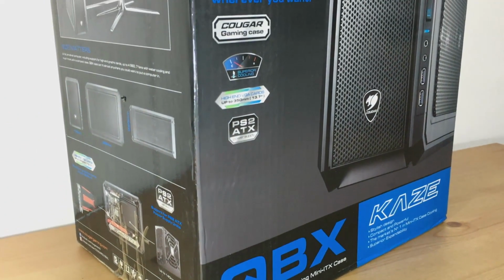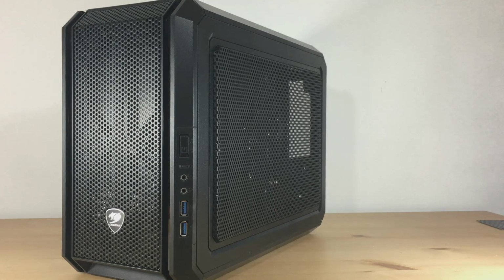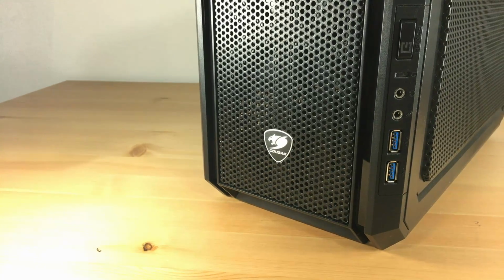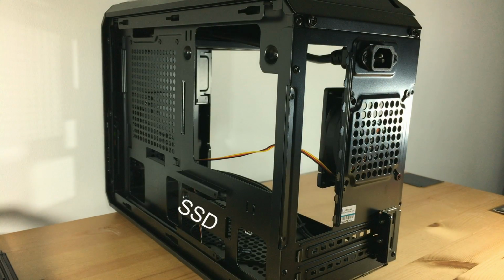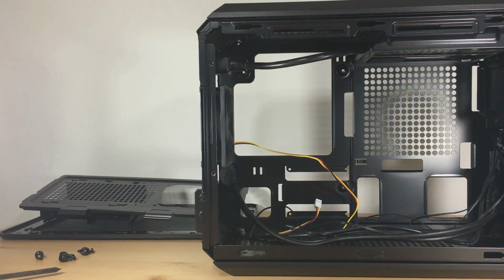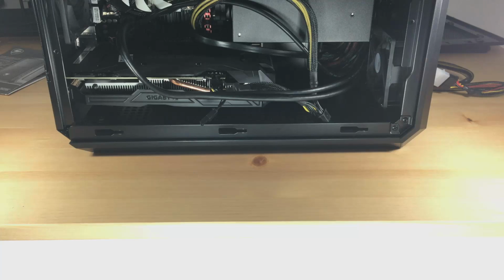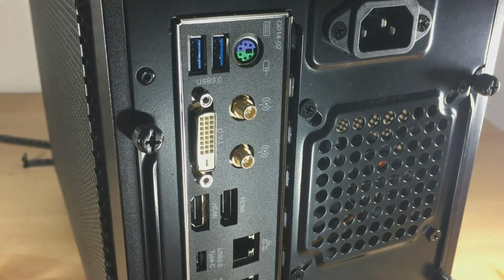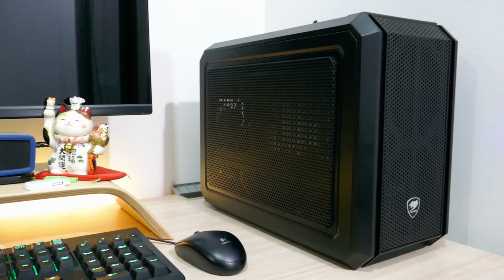Cougar QBX Kaze - review around the mini ITX PC case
Cougar QBX Kaze Mini ITX PC Case. A tour around this PC case, it is worth checking out if you want to build an ultra compact PC!